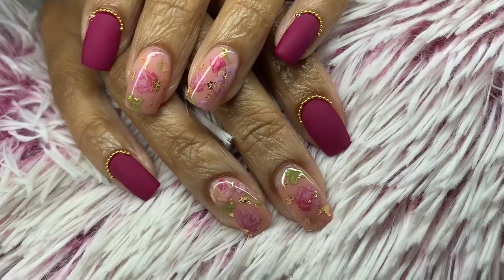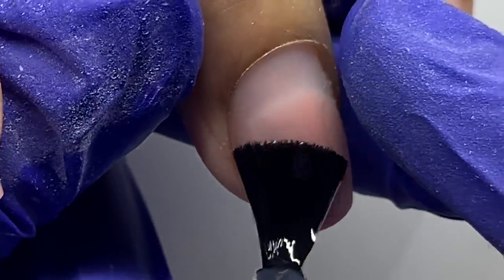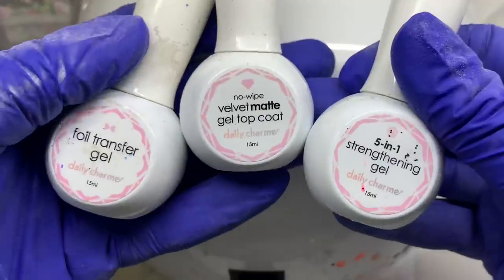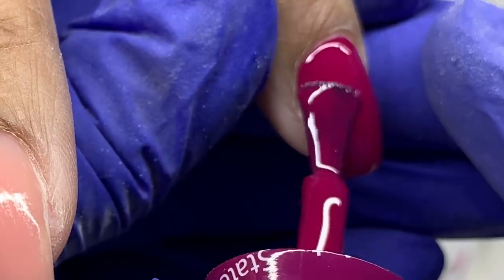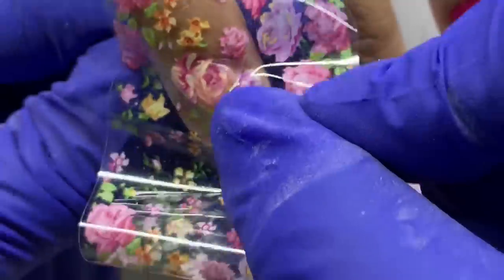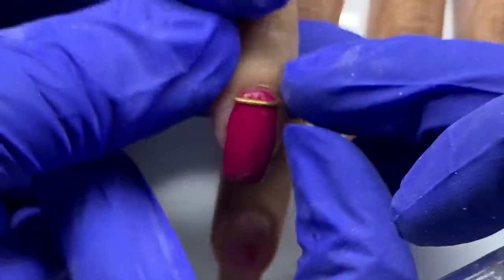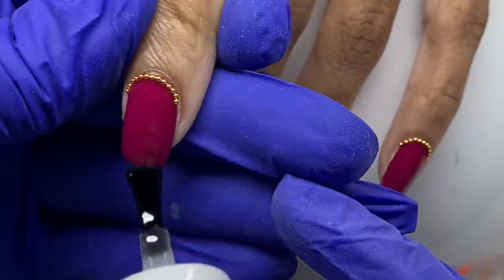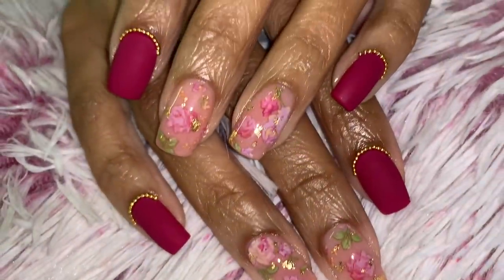Watch Me Work: Short Floral Builder Gel Natural Nail Overlay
***UPDATED AS OF JULY 2020*** New link to purchase my pricing guide 🤑 Are you a nail tech who has difficulty setting out rules/appointment guidelines and needing a pricing template, PURCHASE 🖤SUPPORT BLACK ART!🖤

🎵🎶Checkout Tha Guild’s newest project! “Watch Pistol Opera! Watch Pistol Opera! Watch Pistol Opera!” on Apple Music and iTunes

🖤SUPPORT BLACK ART!🖤

Checkout these past videos I did that go in to more detail about hybrid acrylic and builder gel nails and encapsulating glitter and decals:

🤔 Are you interested in one-on-one SKYPE or FACETIME classes? If you are a visual learner and feel you would like to have a chance to speak to me directly and I answer all your questions and demo anything you request (within my capabilities 😂), email me at

Primer: YoungNails Protein Bond

Monomer: YoungNails, Tammy Taylor X-Tra Adhesion